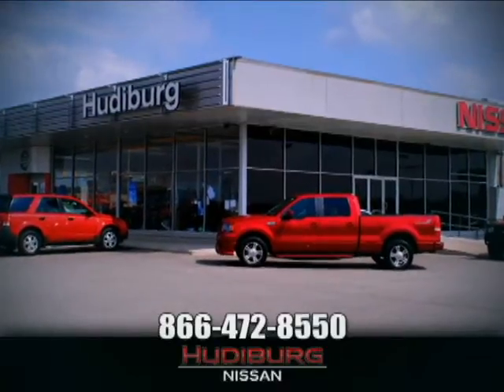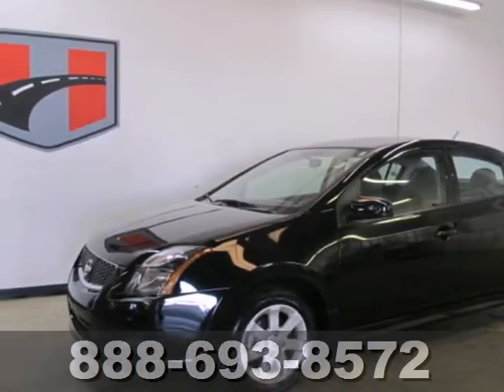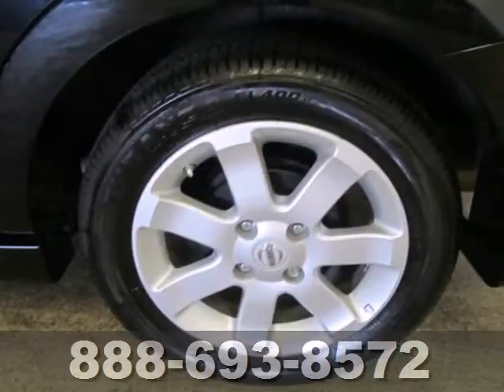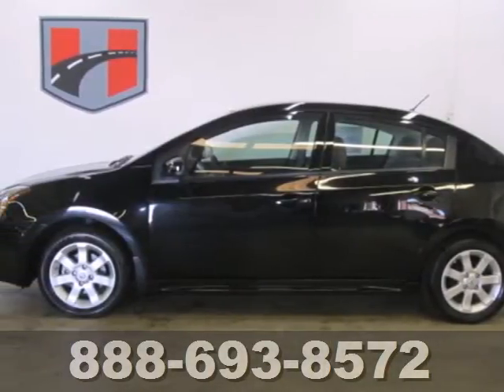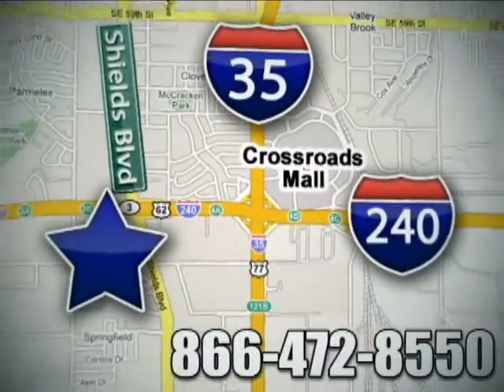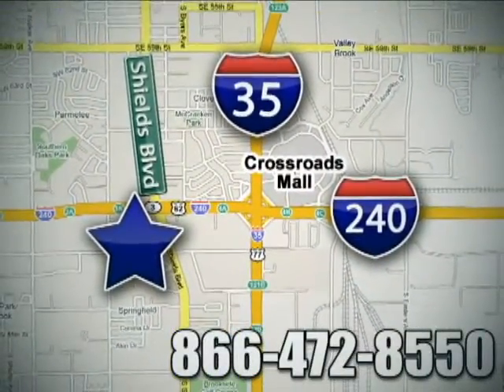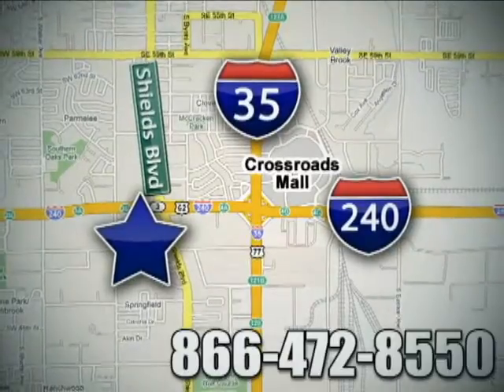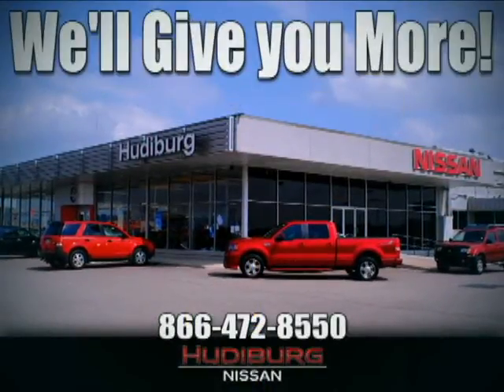2012 Nissan SENTRA #624236 in Oklahoma-City OK Norman OK - SOLD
SOLD - If you are looking for real value on a great used car, Hudiburg Nissan invites you to come in and test drive this 2012 Nissan SENTRA, stock# 624236. We are conveniently located near Oklahoma-City OK Norman OK Tulsa, OK and known for our great selection, reliability and quality. Come take a look at this 2012 Nissan SENTRA today.